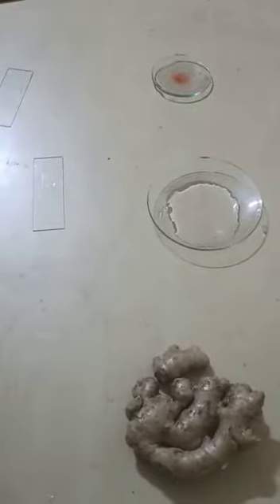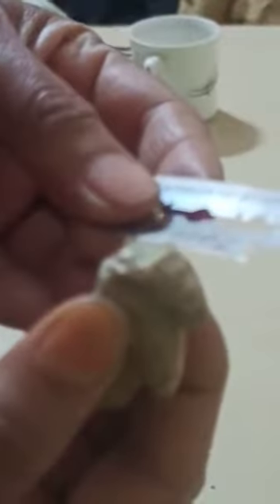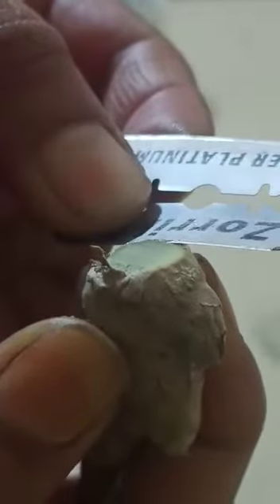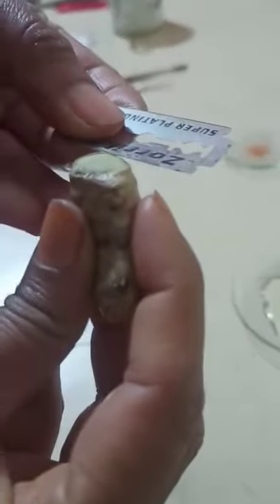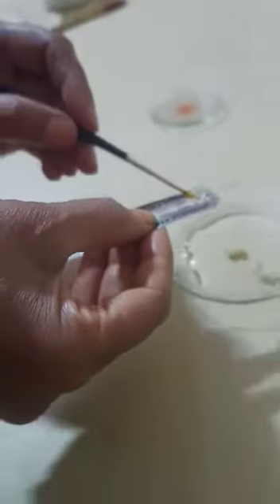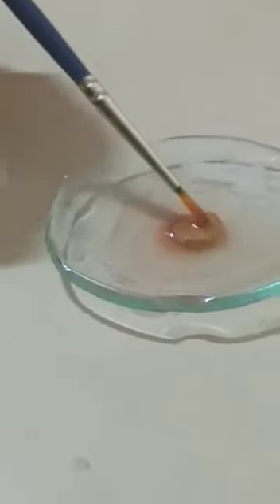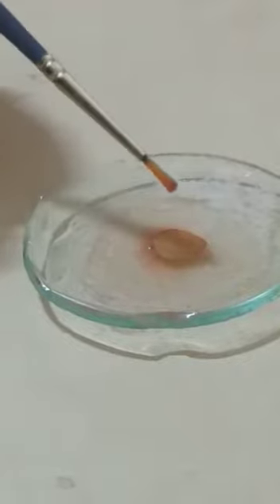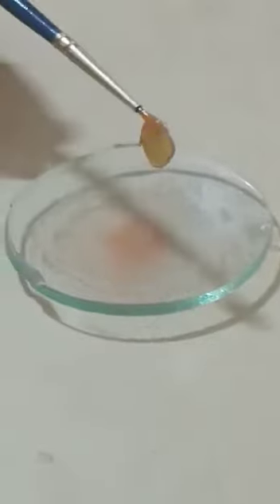Microscopy of Ginger Part 1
Slide preparation of Ginger rhizome